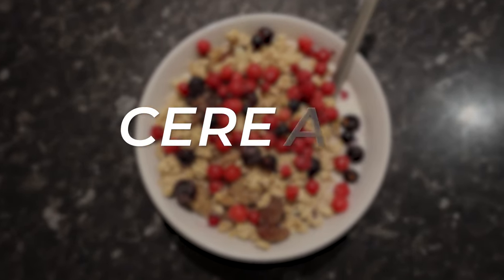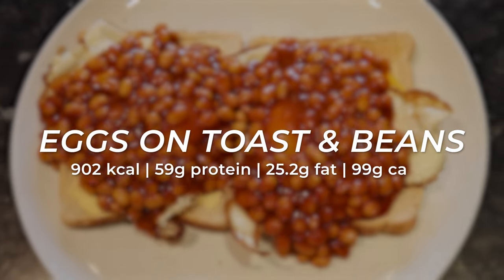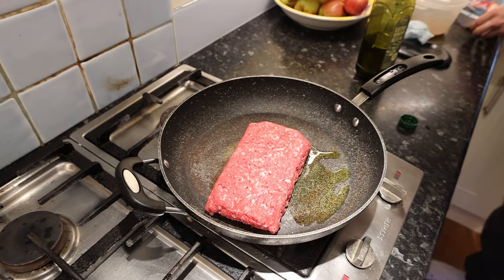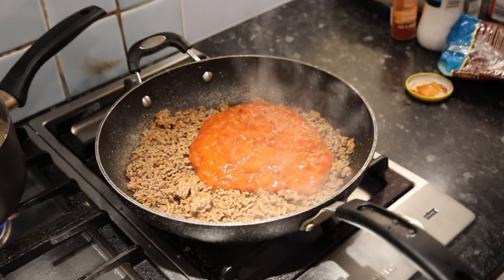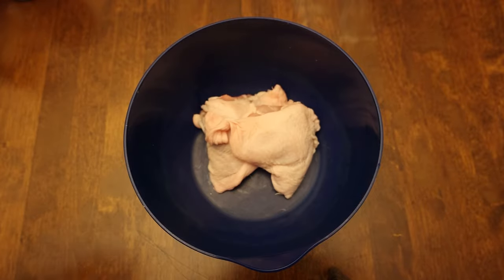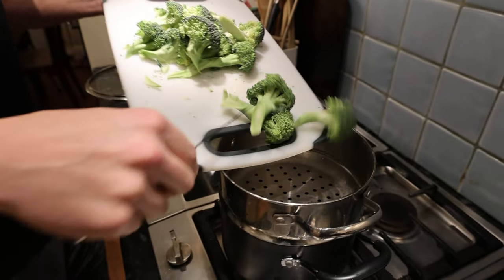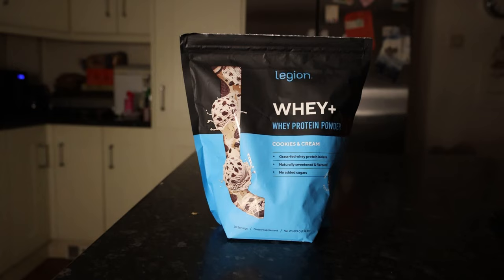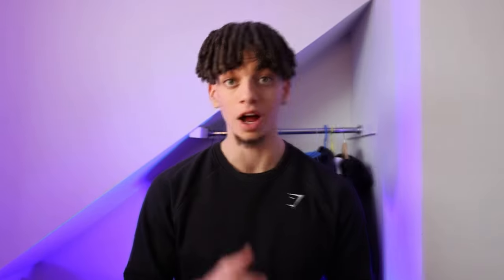Bulking Meals 4500 Calories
My 1-1 Online Coaching 👉🏽

Here is a cheap bulking diet for 4,000 calories and also 4,500 calories. These bulking meals are great for anyone looking to gain weight and muscle mass. It is a high protein diet, filled with healthy meals to help you stay lean whilst bulking up. This is a typical full day of eating for me, and it is a great diet for any body builders, fitness enthusiasts or gym bros. I hope you enjoy this meal prep and food plan.

 bulking and gym related content!

 Big love ❤️